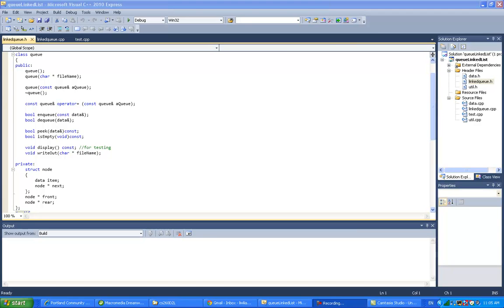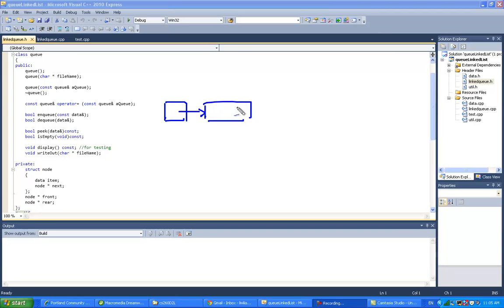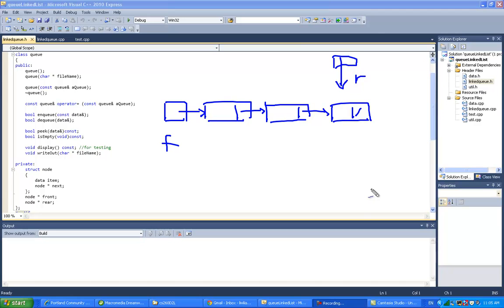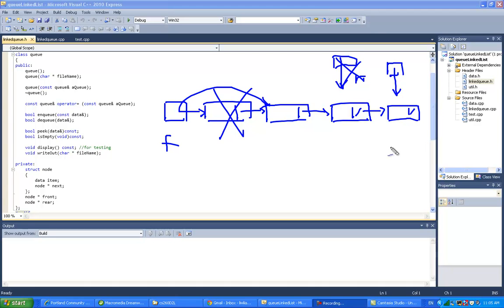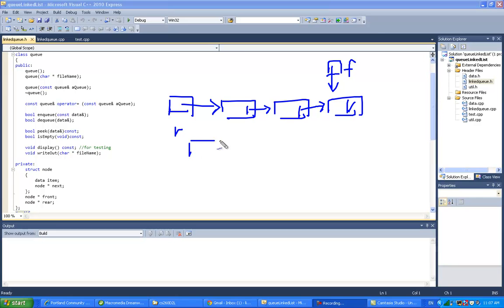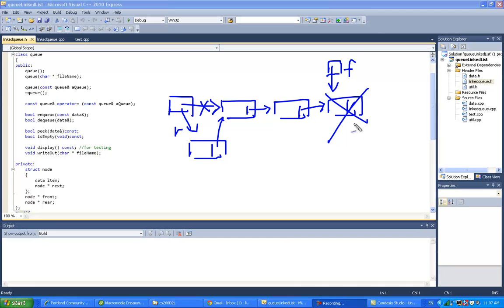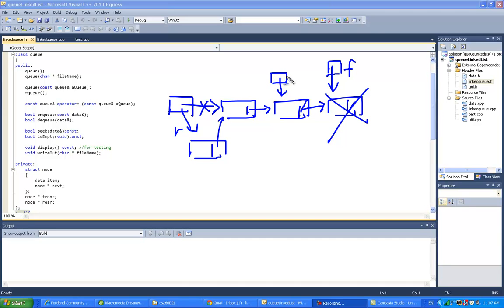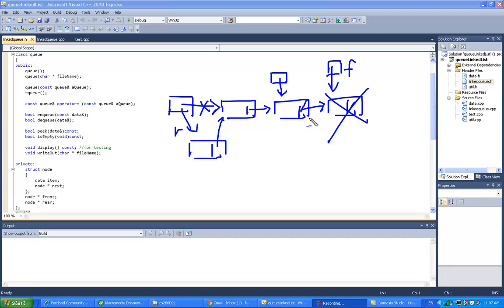Module 4: queueLinkedList